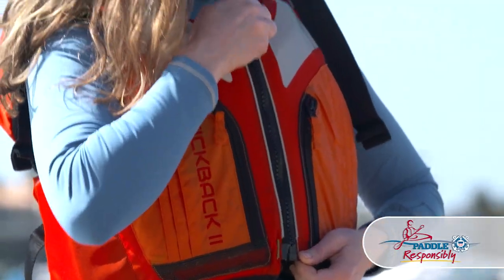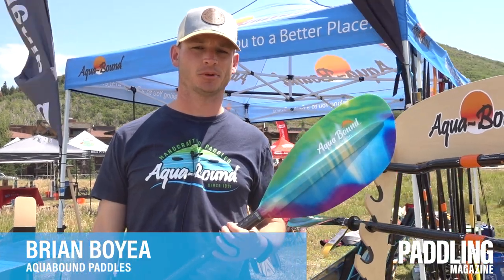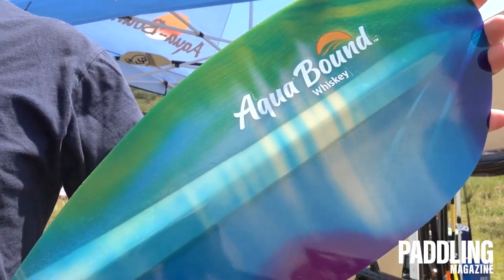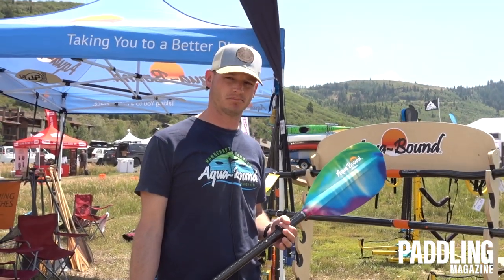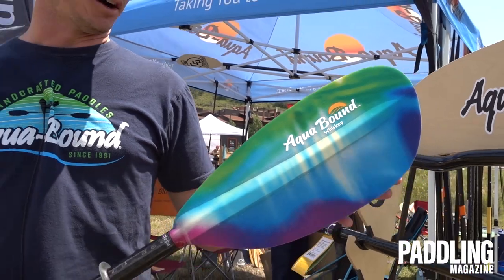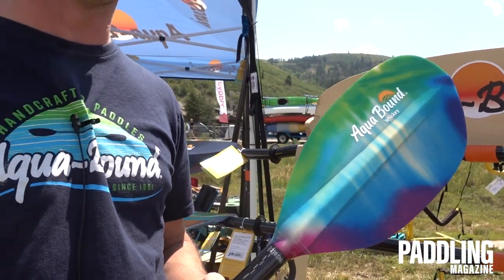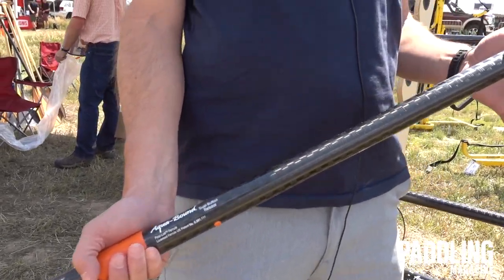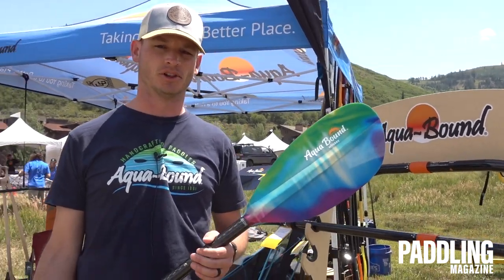Aqua-Bound Whiskey | Kayak Paddle | Review and Walk-Around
Aqua-Bound takes us through the Whiskey Paddle in brand new "Northern Lights" pattern at the Big Gear Show.